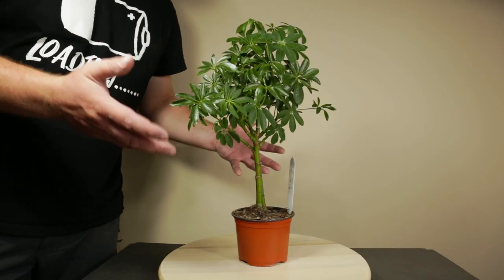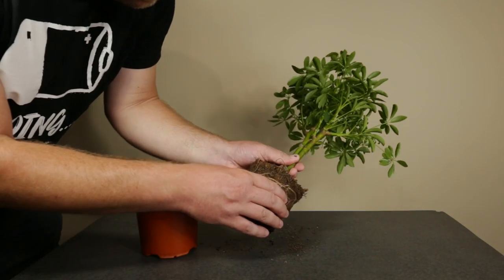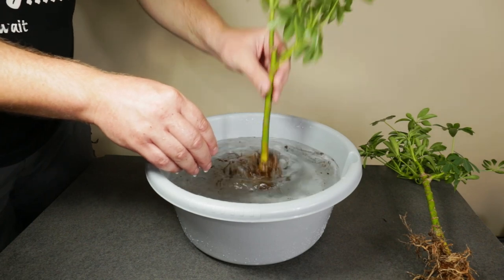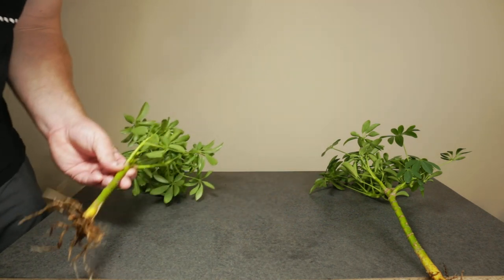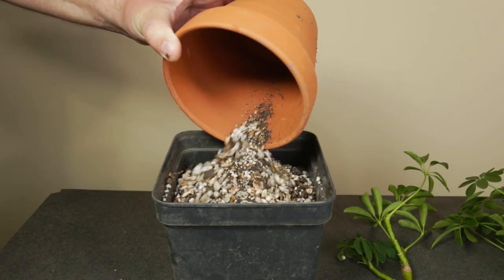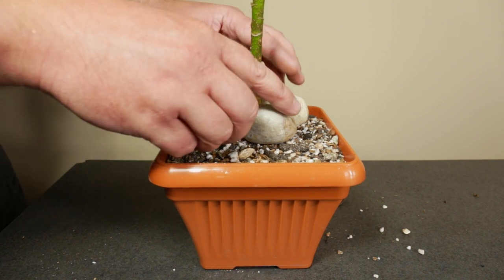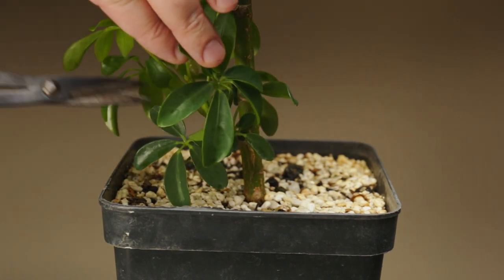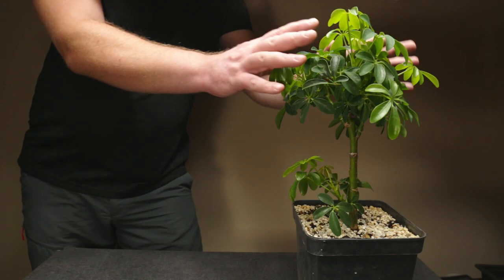Making dwarf umbrella tree bonsai from grocery store plants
In this video I try my hand at making dwarf umbrella tree bonsai from grocery store plants.

I''ve been wanting to make a dwarf Schefflera bonsai for some time now so when I saw Scheffleras on sale at the grocery store I bought one. Actually there were two Schefflera plants in the same pot so I had two to work on.

The scientiffic name of the dwarf umbrella tree ( or dwarf umbrella plant ) is Schefflera arboricola. The smaller leaf size is the best way to distinguish it from the full size umbrella tree which is actually a different species called Schefflera actinophylla ( the species is currently classified as Heptapleurum actinophyllum ).

I''m separating, repotting and hard pruning the dwarf Schefflera plants to start them on their way to becoming Schefflera bonsai trees. Unfortunatelly, things did not go exactly as planned. Nevertheless, I  present both my success and failure that resulted from my first interaction with the Schefflera arboricola species.